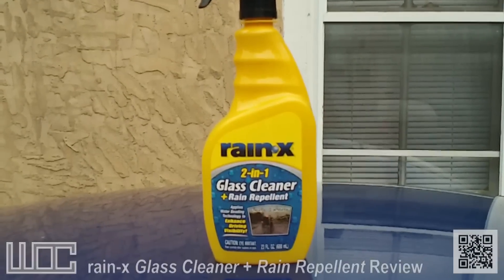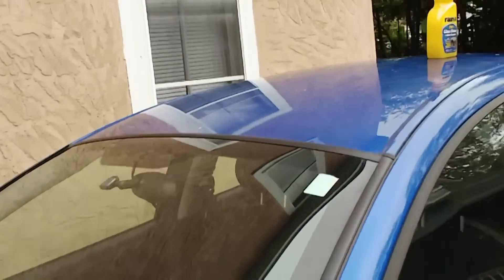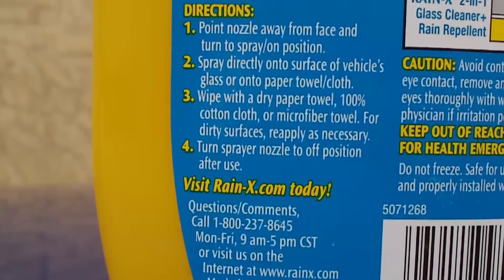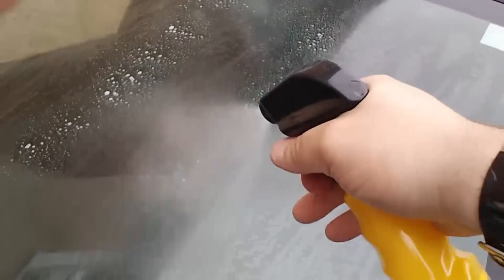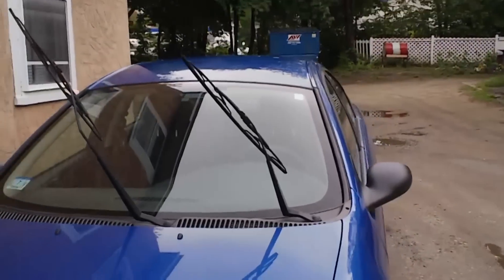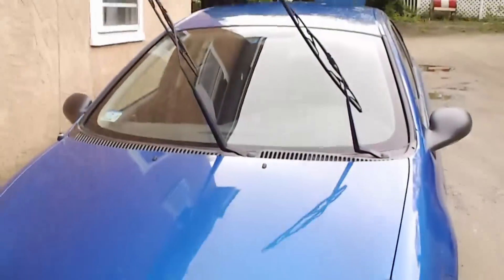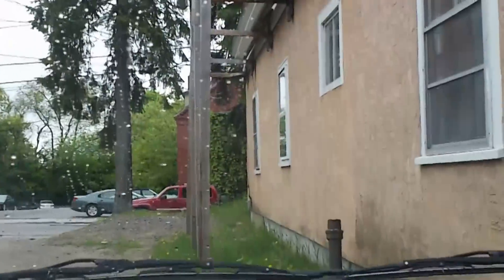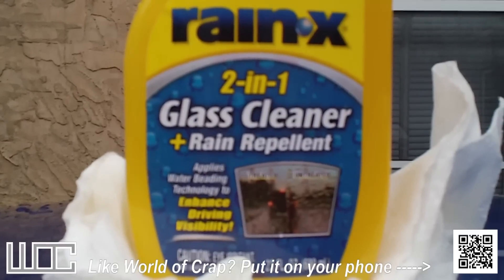Review: rain-x Glass Cleaner + Rain Repellent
This is a review of the rain-x Glass Cleaner + Rain Repellent, which claims to not only clean the windows, but provide a barrier in which rain will glide right off the window, and bead where it can't. This is to help provide better visibility in the rain.
Unfortunately, since I do not have a hose or a nozzle, I used a bucket of water, and splashed it onto the front windshield.
As you can see, the water glides right off where rain-x was applied, and slowly drined off where it wasn't treated. I pointed where the line between the treated and untreated sides were, for a reference point.

So, does this product work? Yes, it does. Highly recommended.